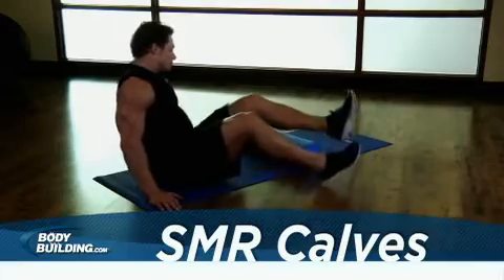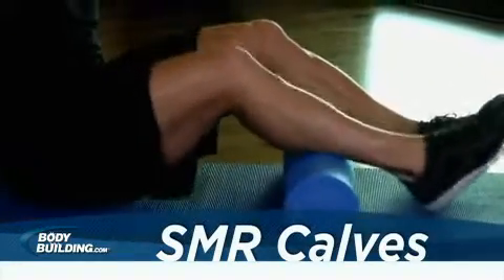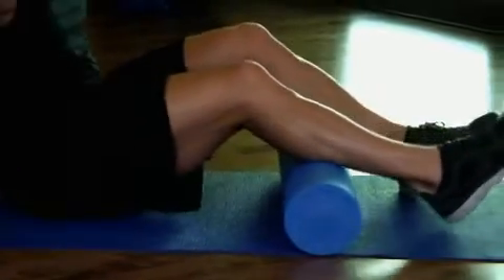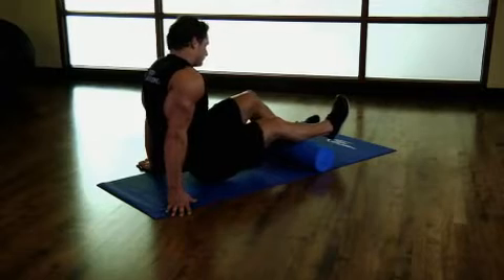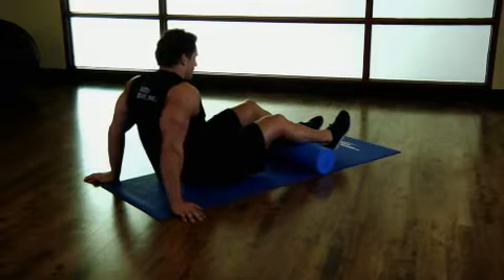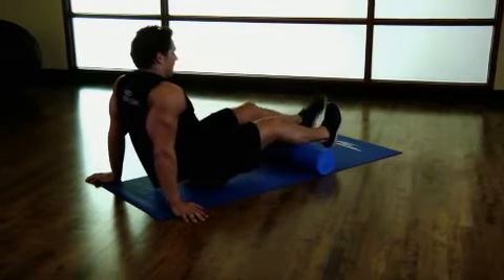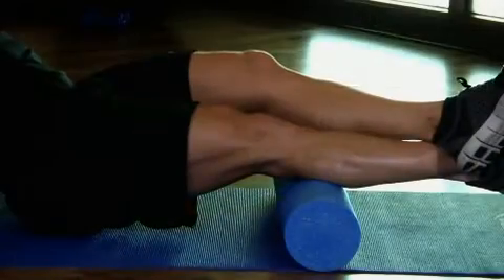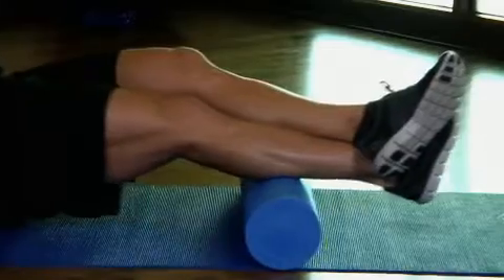Calves SMR Exercise Videos & Guides Bodybuilding com